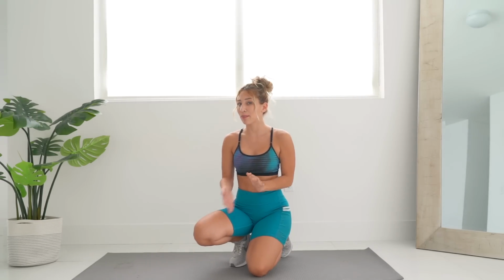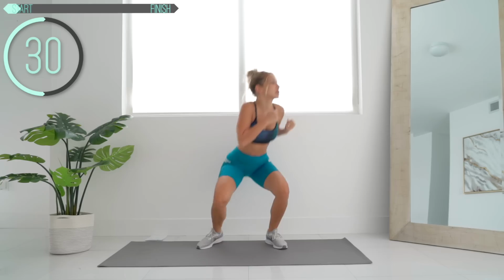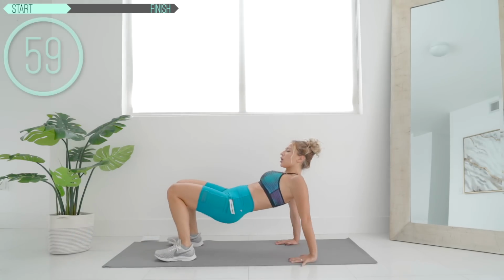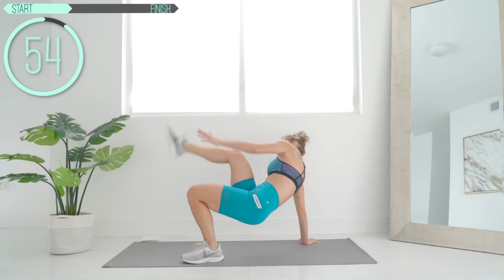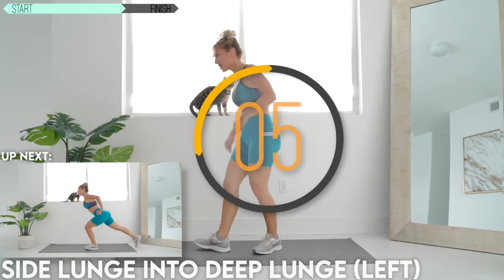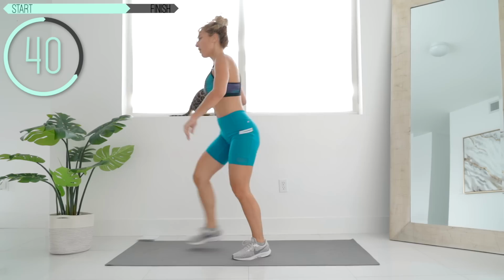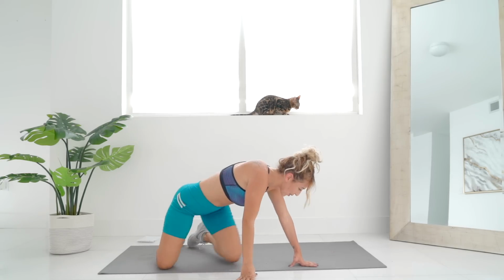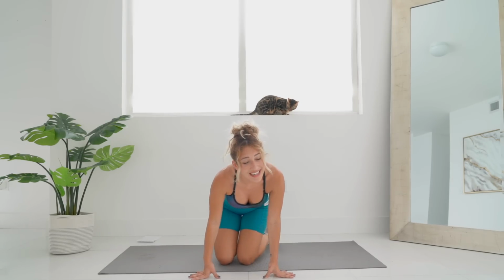NO JUMPING, LOW IMPACT *Full Body* HOME WORKOUT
Here is a 15 minute NO JUMPING, NO EQUIPMENT, and LOW IMPACT cardio home workout. This full body home workout is super apartment friendly and perfect for indoor workouts. Interested in the 21 day home workout challenge? check it out

She strongly recommends that you consult with your physician before beginning any exercise program. You should be in good physical condition and be able to participate in the exercise. Vicky Justiz is not a licensed medical care provider and represents that she has no expertise in diagnosing, examining, or treating medical conditions of any kind, or in determining the effect of any specific exercise on a medical condition. Some titles and descriptions may include certain SEO keywords that may be perceived as misleading or may be perceived as a guaranteed result. Results vary from person to person and a video title / description should not be taken as an absolute truth.